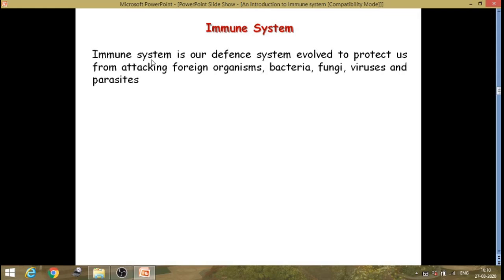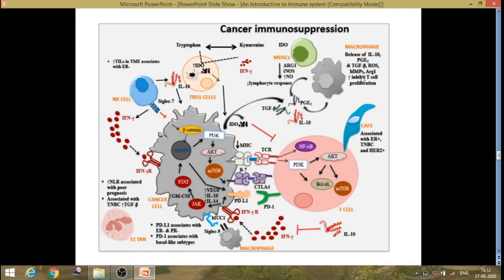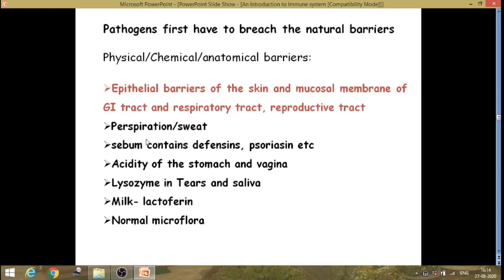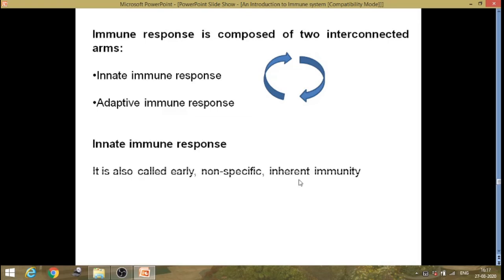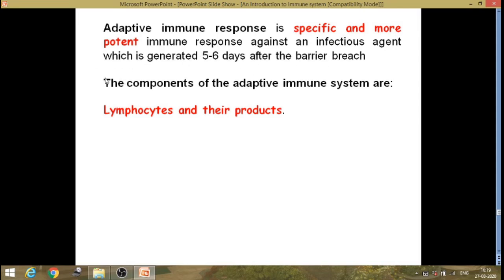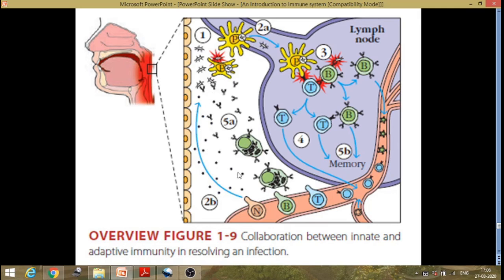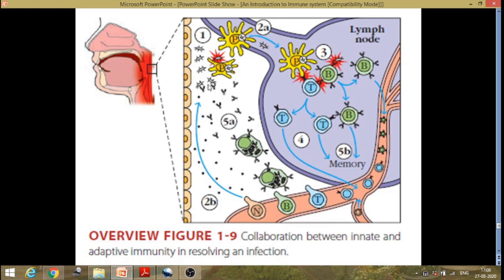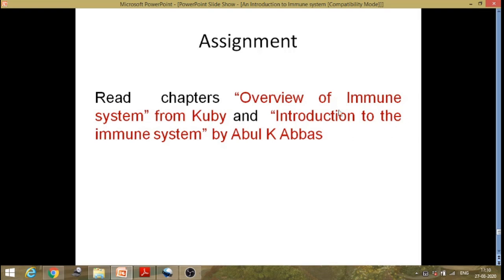introduction to immunology and immune system II part